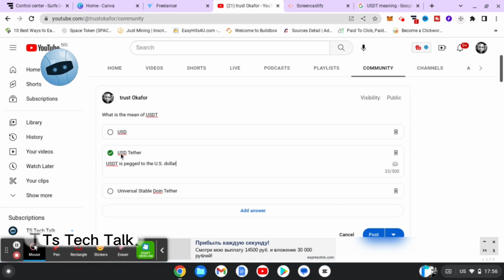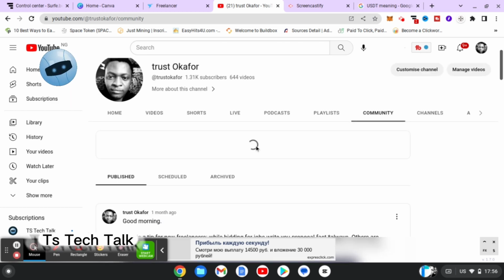How To Create YouTube Quiz On Pc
How To Create YouTube Quiz On Pc, I will be using a chromebook to show you how to create YouTube Quiz on pc and this is a step by step tutorial i hope its helpful to you.

Do Support by Joing my Channel Menbership or Give a Thanks.